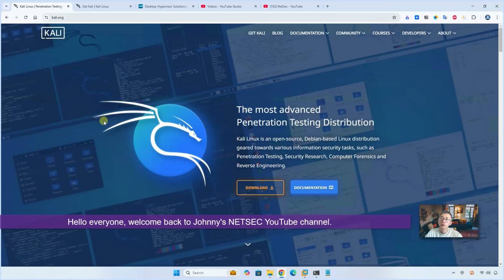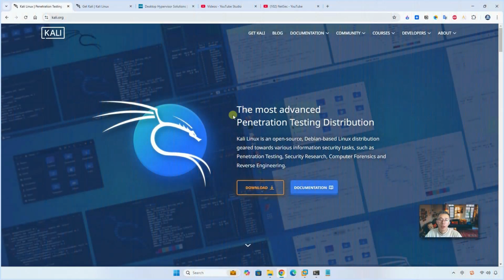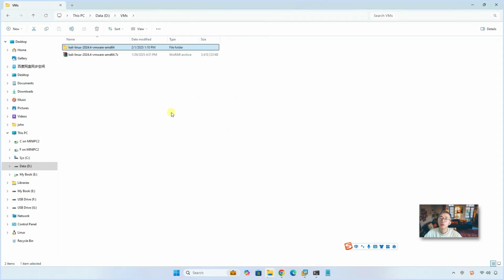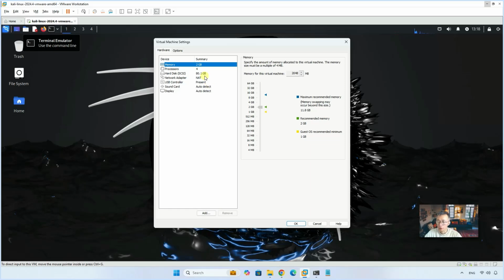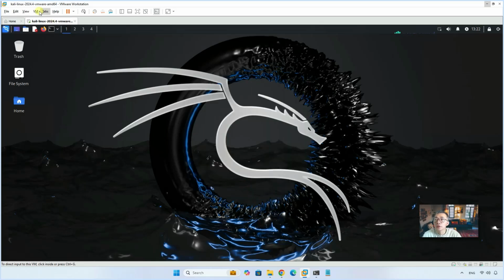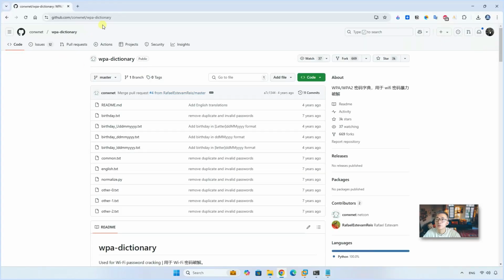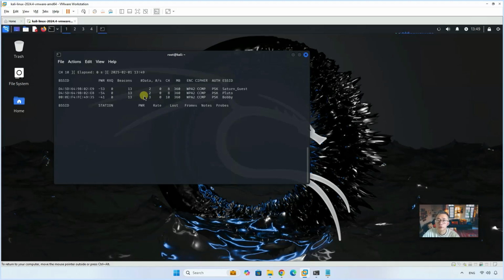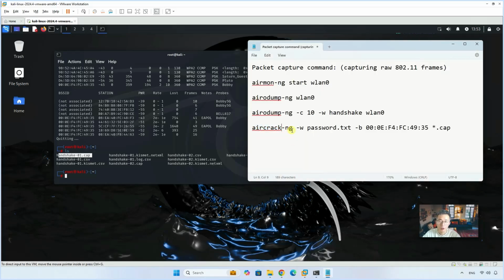Deploy Kali into Free VMware Workstation and Connect to Wifi Adapter for Your Home Lab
Kali Linux is an open source, debian based linux distribution which has hundreds of security tools installed for various cybersecurity tasks, such as pen testing, vul scanning, threat research, forensic, etc. In this video, I am going to show you how to launch it in your VMware workstation and connect to your home wife. Also in the video there are some commands to start your home wifi ethical hacking.

💖Chapters:
0:00 - Introduction
1:34 - Lets start it
2:27 - 1. Download Kali VMware Package & Extract to a Folder
4:25 - 2. Run Kali in VMware workstation
6:27 - 3. Connect Kali VM to a USB Wifi Adapter
10:07 - 4. Some Wifi Attack Related Commands
14:56 - Outra